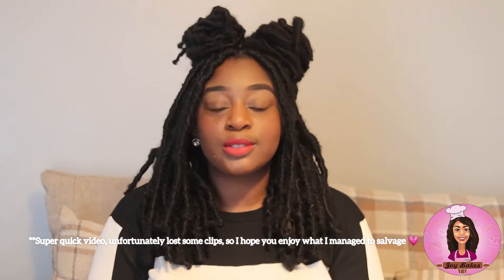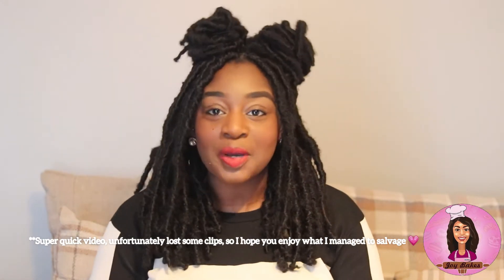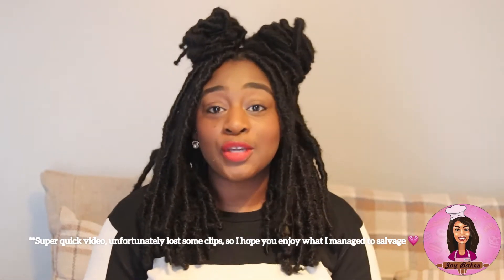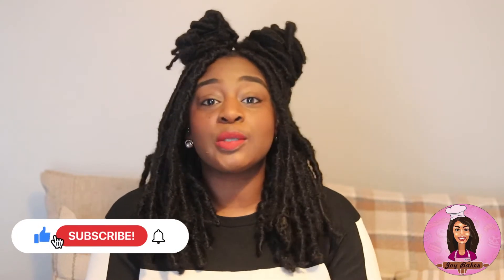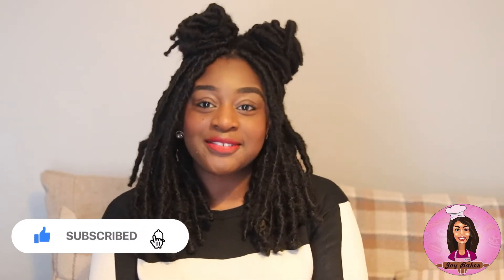Baby Shower Cupcakes || Decorating Ideas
I hope you had a great Christmas and New Years🥳

Unfortunately I lost some of the exciting content I had for you guys and this was one I managed to somehow salvage 💔

For this weeks post are baby shower cupcakes. It is a great idea if you’re planning a baby shower. Cake details- vanilla cupcakes with buttercream decorations

I really hope you enjoy this timelapse video on how I decorated this cake.